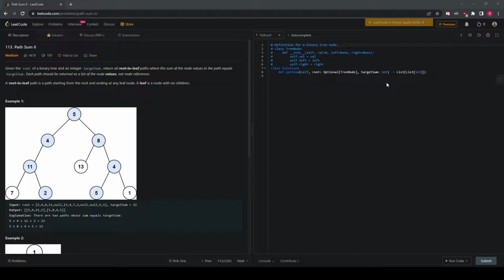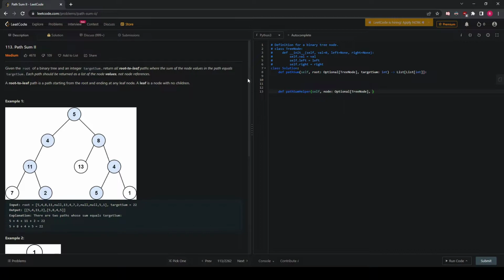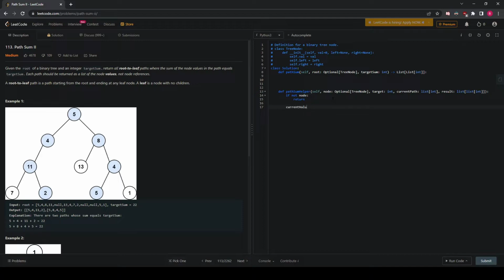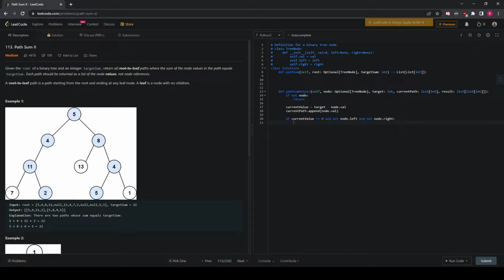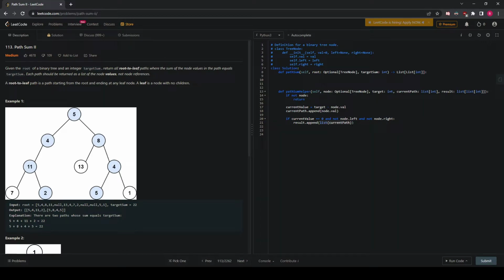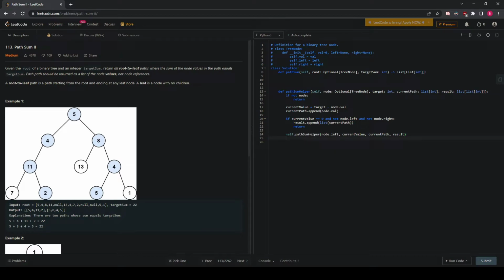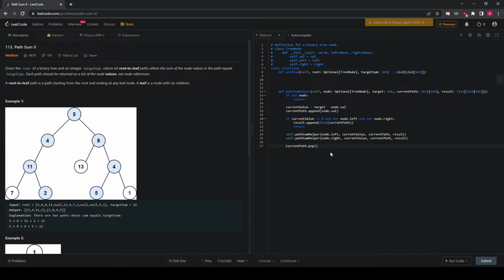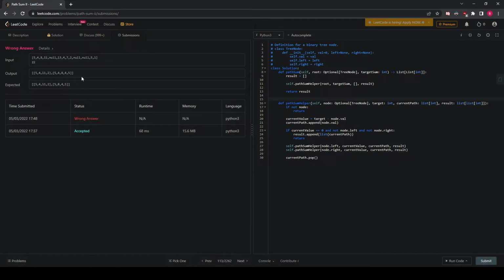Leetcode Question 113: Path Sum II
In this video, I solve the Path Sum II question with the depth first search strategy.